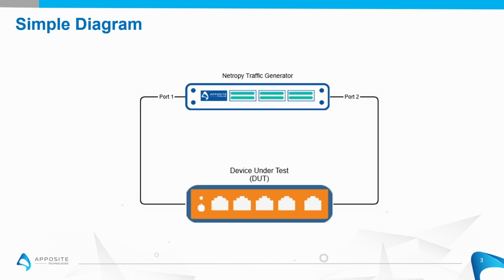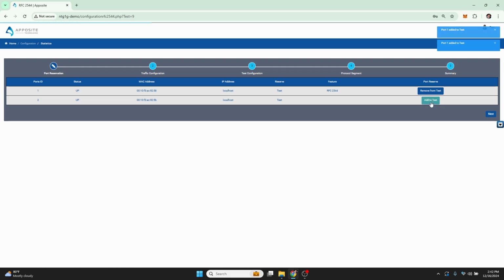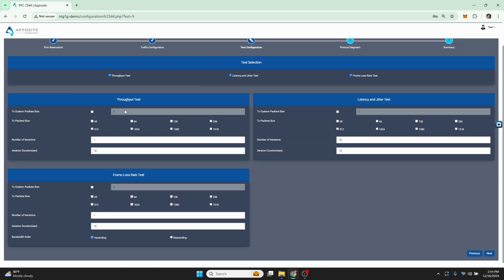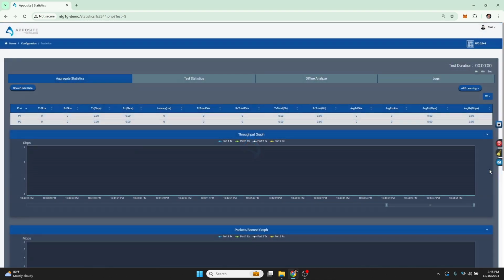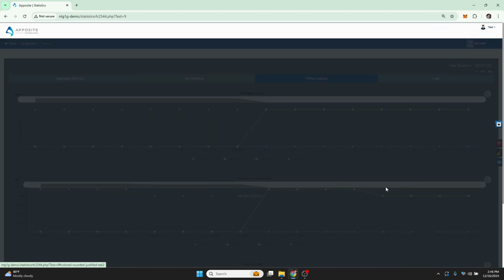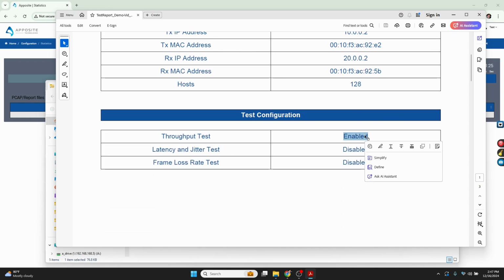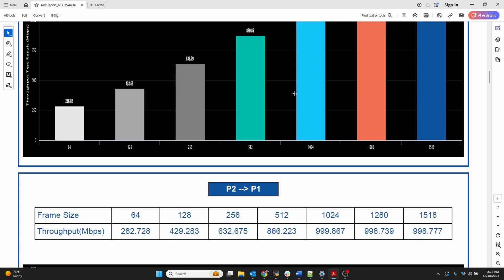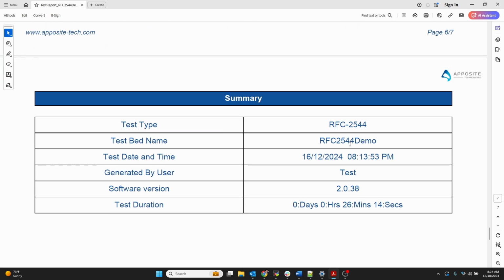Netropy Traffic Generation RFC 2544 Solution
Learn how to configure the RFC 2544 module for the Netropy Traffic Generation Solution. Benchmark key performance metrics to verify reliability, optimize network efficiency, and identify any bottlenecks before deploying.